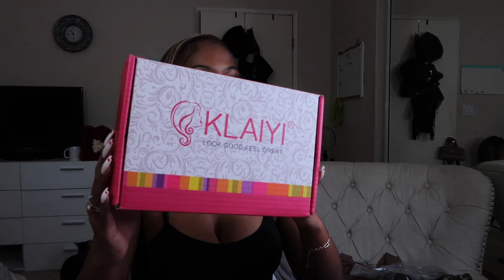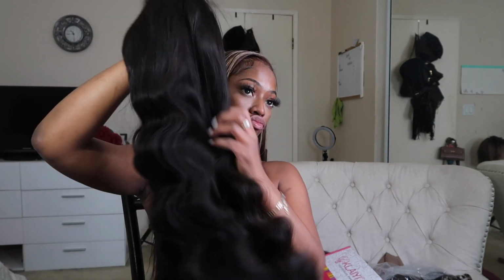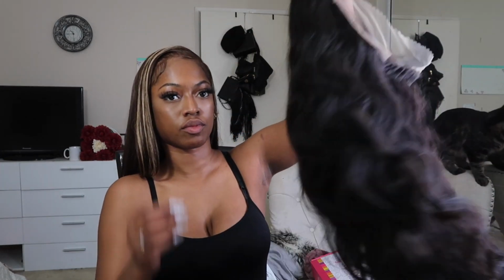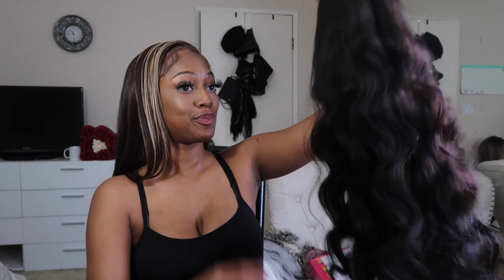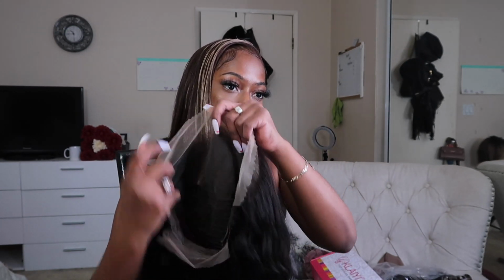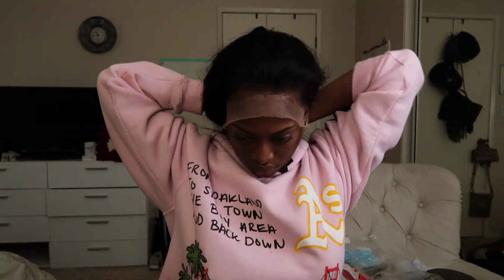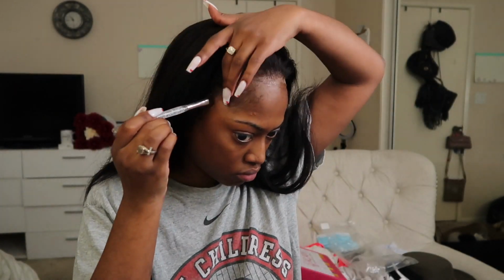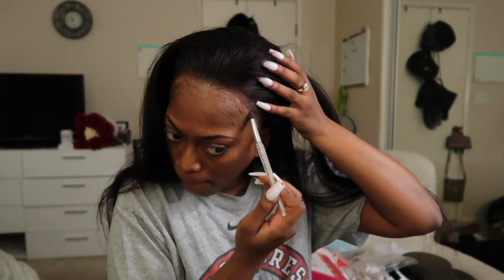THE BEST QUALITY AFFORDABLE LACE FRONTAL WIG! MY FAVORITE WIG FT klaiyi hair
Big Sale!!! Affordable Youth Series Hair:➤

Amazon Klaiyi HairStore:➤